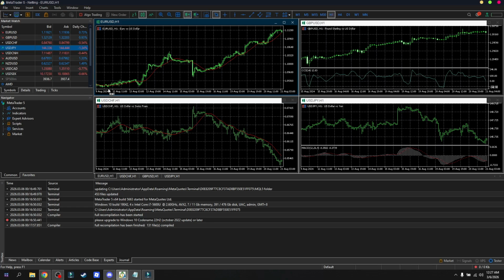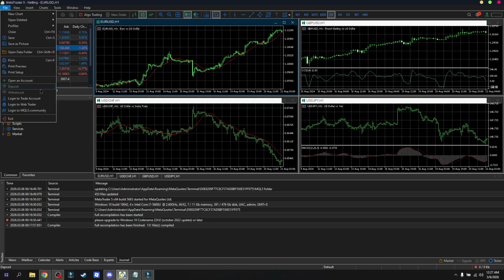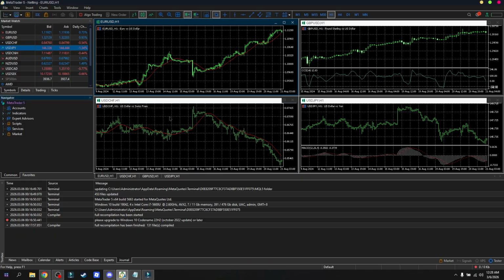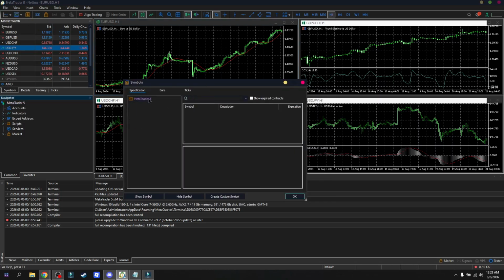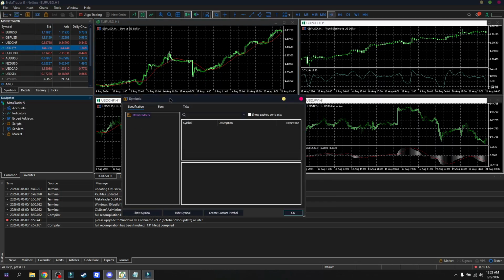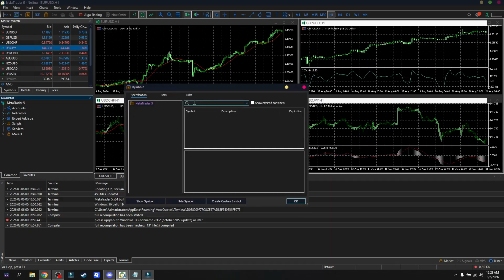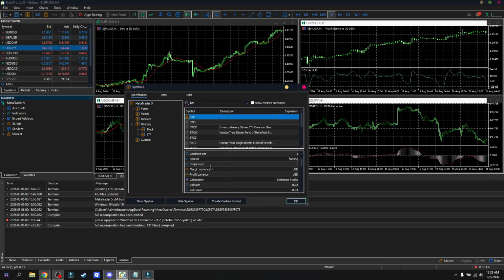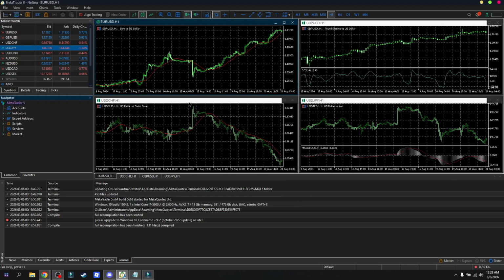HOW TO DEPOSIT BITCOIN BTC/USD TO METATRADER 5 (2026) EASY TUTORIAL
In this video, I am going to show you how to deposit Bitcoin BTC USD to MetaTrader 5 step by step. Learn how to fund your MetaTrader 5 trading account using BTC and understand the crypto deposit process for MT5 brokers. This tutorial covers Bitcoin deposit to MetaTrader 5 wallet and how to start trading BTC on MT5.